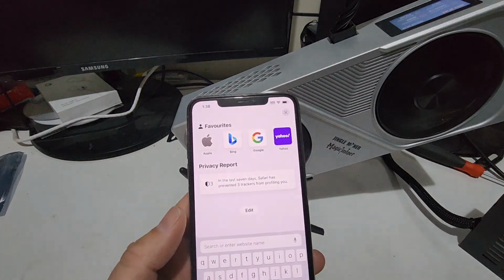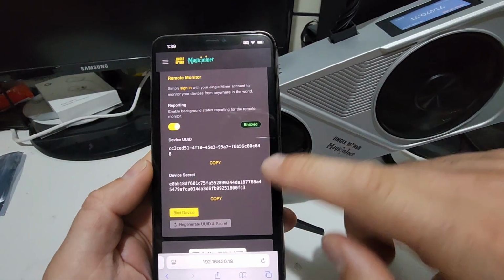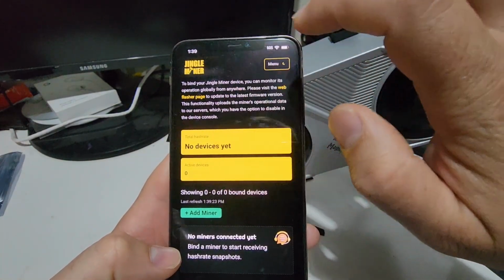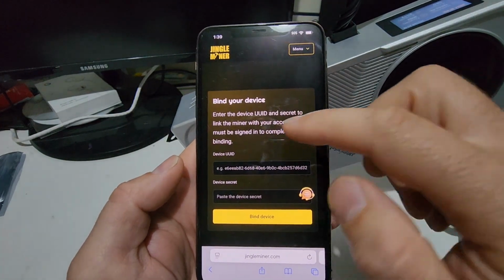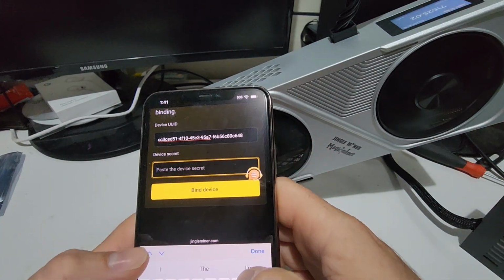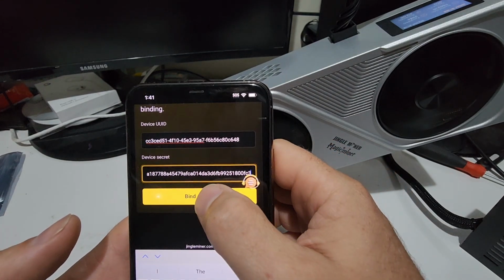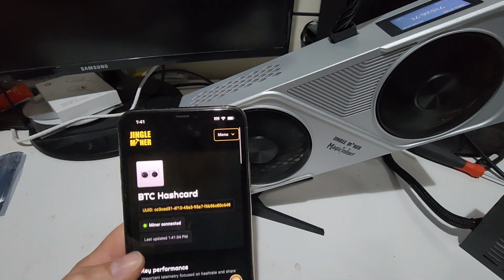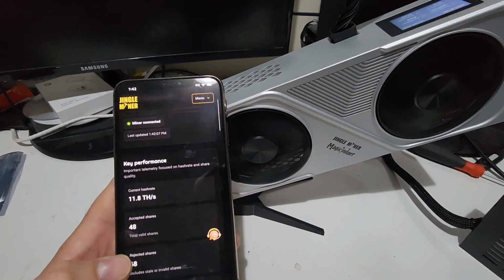Jingle Miner BTC Hashcard Setup Guide for Remote Monitoring - Made Easy (Step-by-Step)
In this video, I walk you through how to set up remote monitoring for your Jingle Miner Bitcoin miners, focusing specifically on the Jingle Miner BTC Hashcard.

If you want to monitor your miner from anywhere and keep track of performance, uptime, and stats in real-time, this guide will show you exactly how to do it step-by-step.

🔧 What you’ll learn:

How to connect your Jingle Miner BTC Hashcard
Setting up remote access and monitoring
Tips to ensure a stable and reliable connection
How to check your miner’s performance remotely

Whether you're new to Bitcoin mining or already running a setup, remote monitoring is essential for maximizing uptime and efficiency.

💬 Got questions or issues during setup? Drop them in the comments and I’ll help out!

Just be aware that the likelihood of you ever finding a block using any crypto miner with a low hash rate is virtually 0. These are meant to be used for the "Bitcoin lottery" or "solo mining" which gives the user the chance to find and win a block every 10 minutes. Because there is such a low chance of finding one of these blocks, consider the use and setup of these low hash rate products as an entertainment item only. But who knows, you might be lucky and you need to be in it to win it!